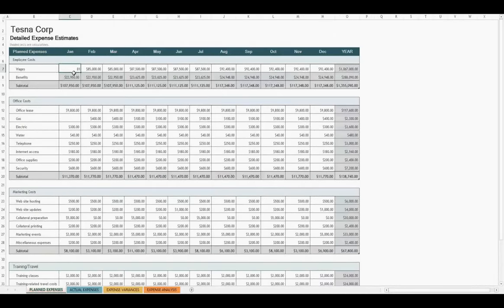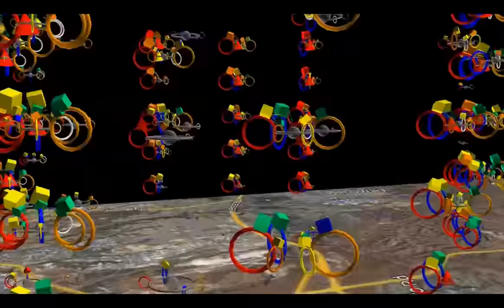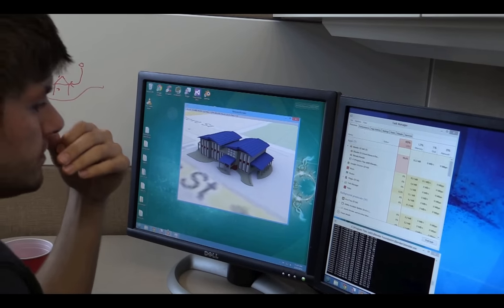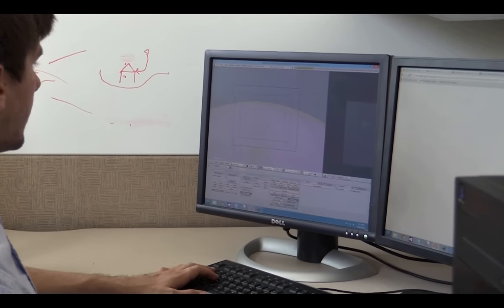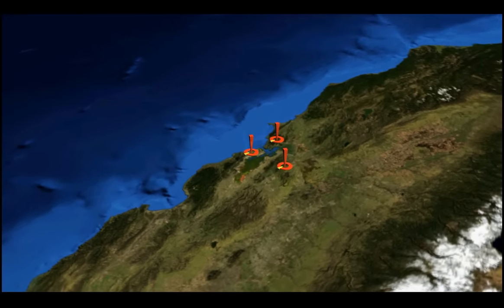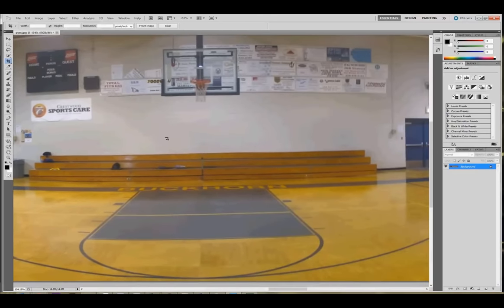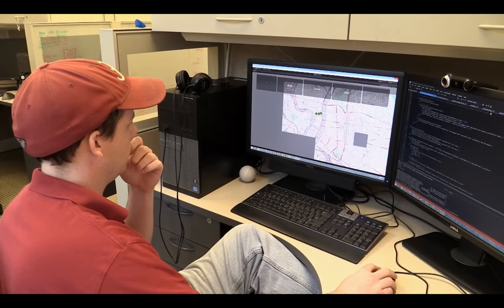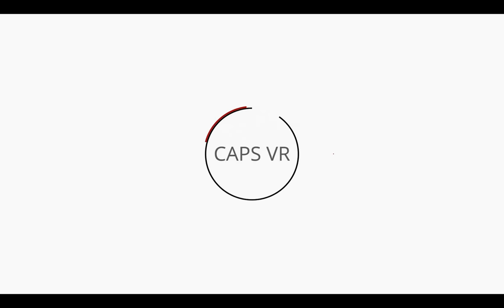The Center for Advanced Public Safety Virtual Reality Innovation Team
CAPS VR is an innovation team of the Center for Advanced Public Safety at the University of Alabama. This video outlines the purpose and goals of the team and its research.